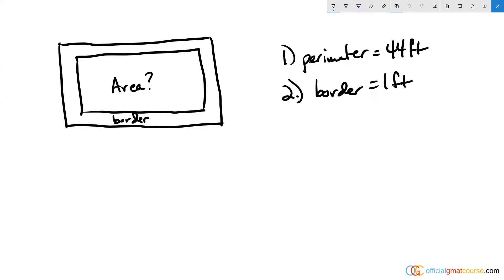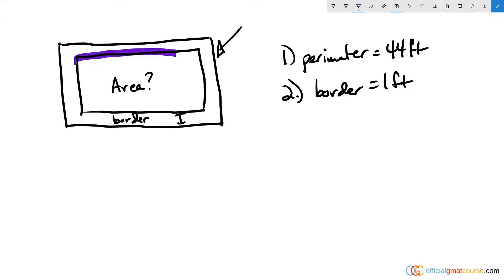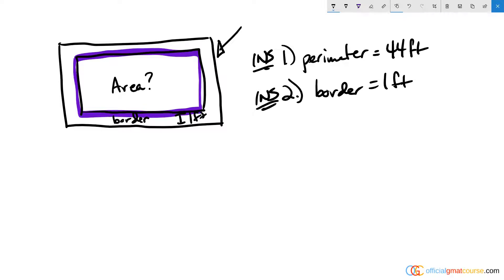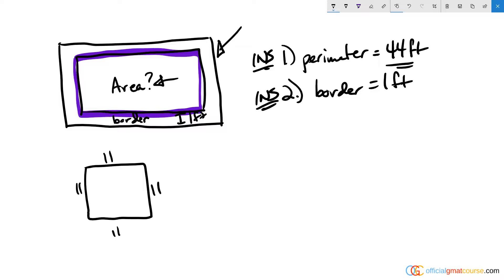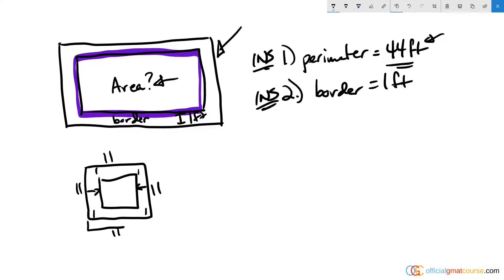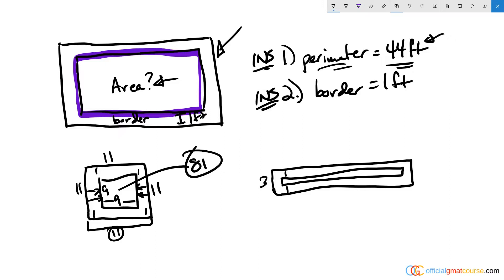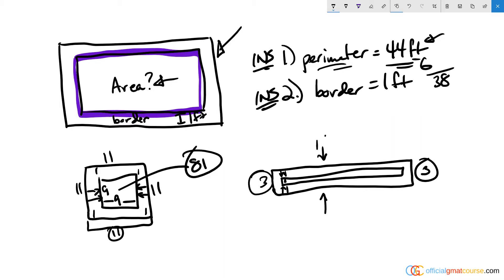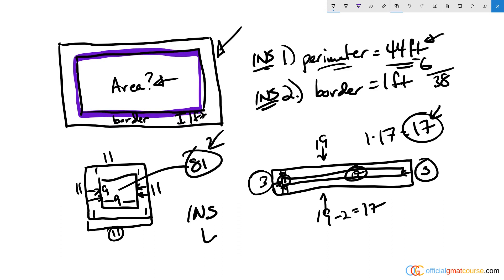The rectangular rug shown in the figure above has